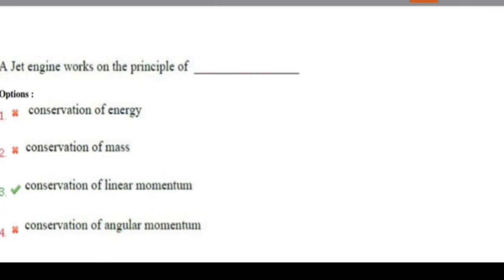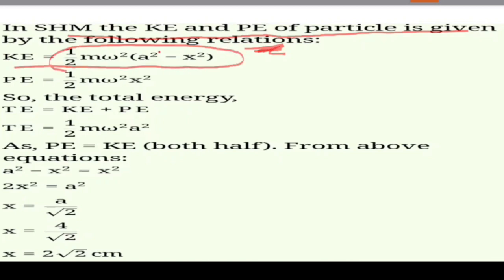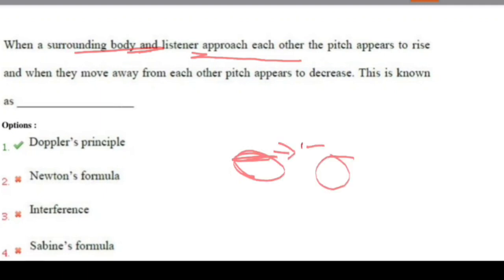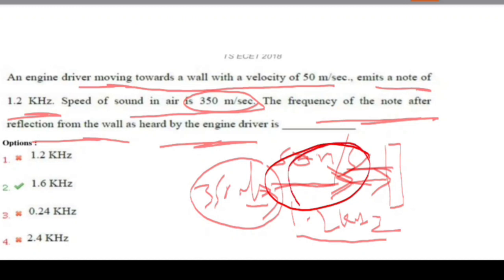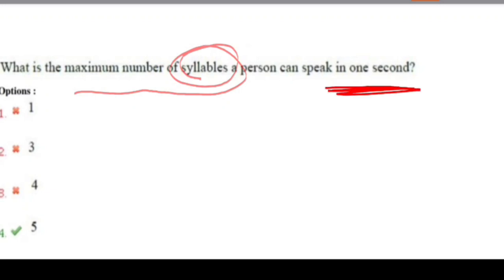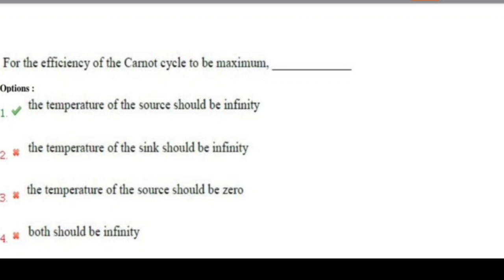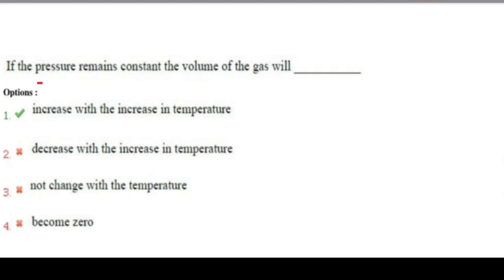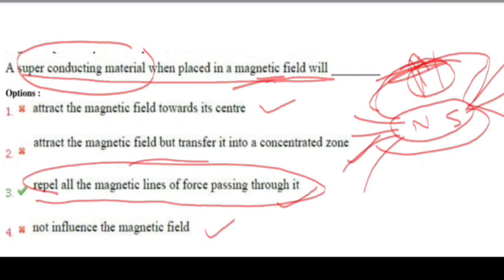Part 2 ECET 2018 PHYSICS QUESTIONS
For all branches